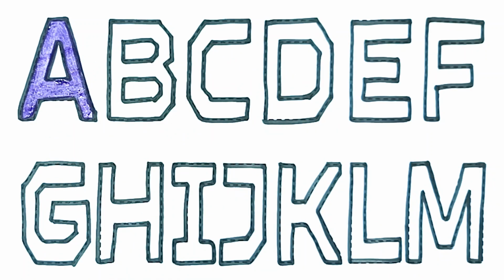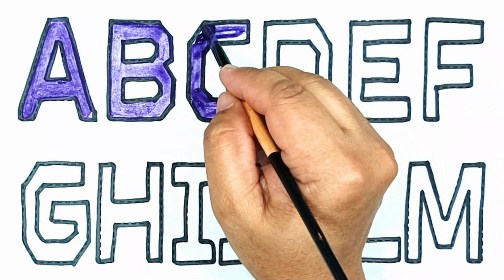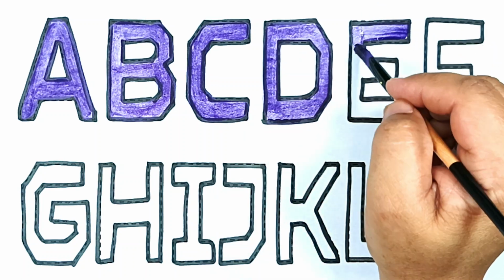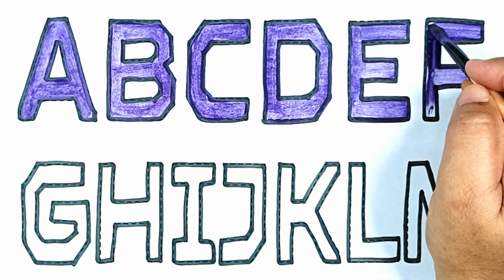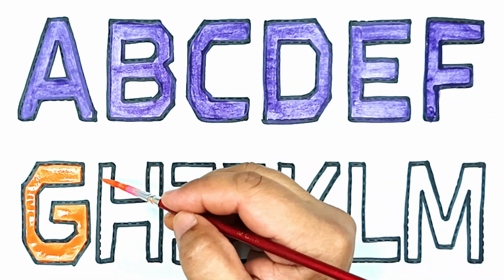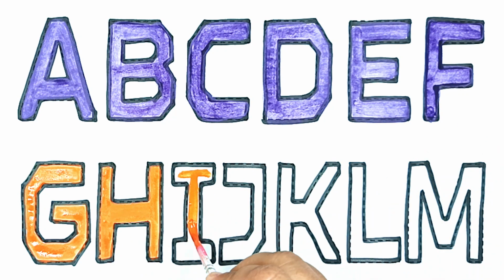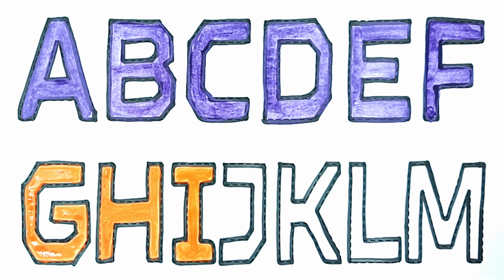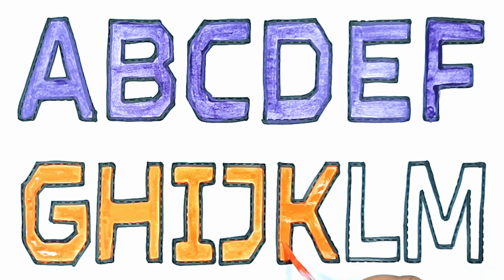Let's Learn to Draw and Paint ABCDEFGHIJKLM for Kids // Easy Step by Step Drawing Tutorial